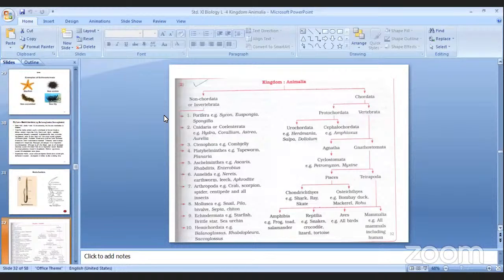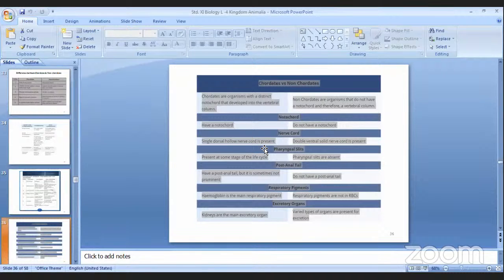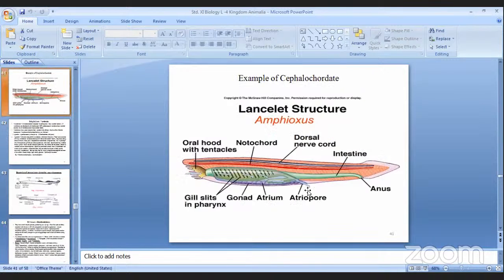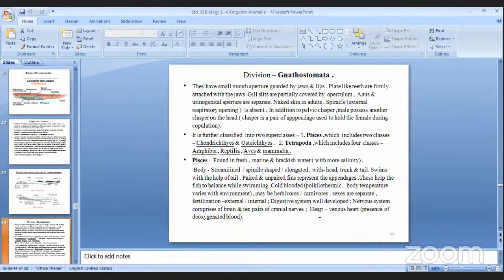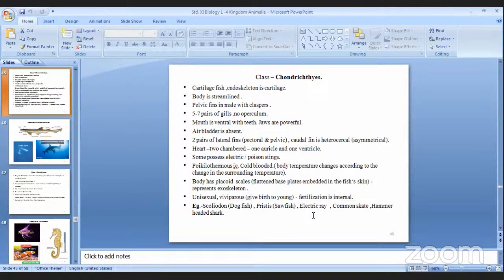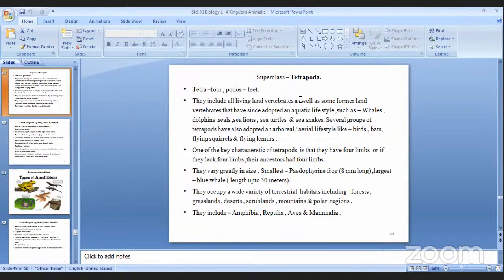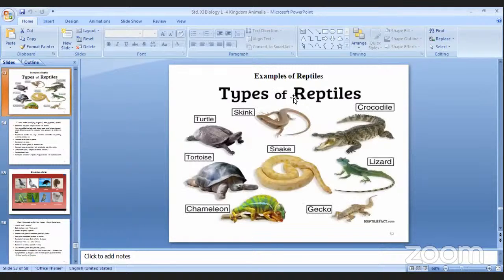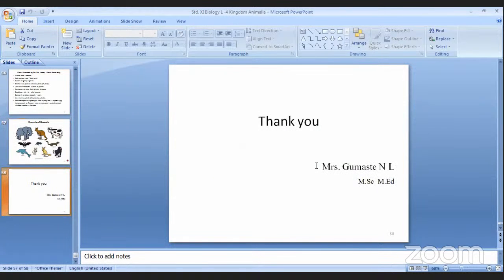Ashokvidyalayajrcollegescience Pune's 11th Biology online